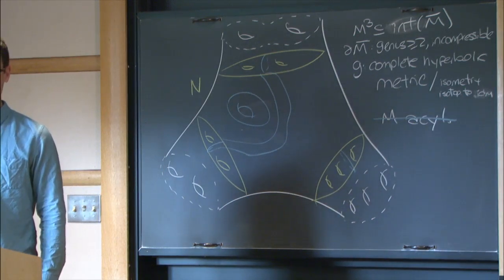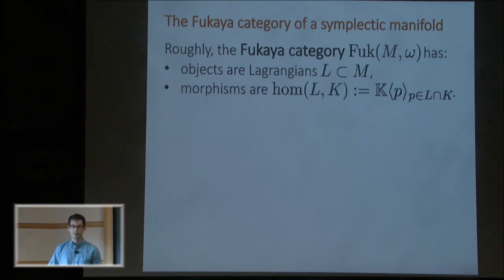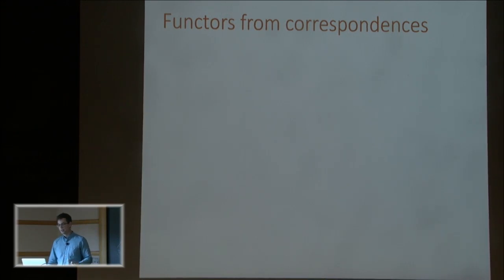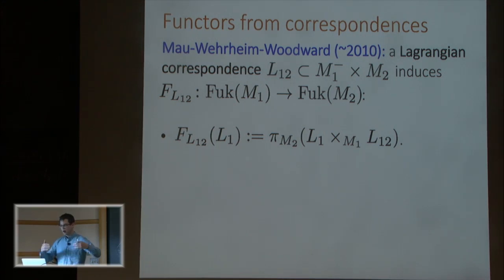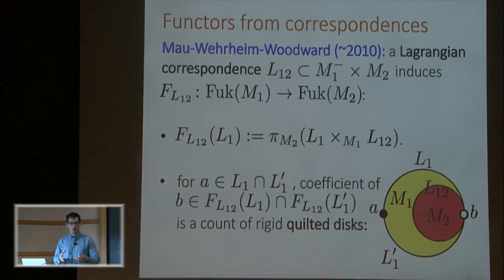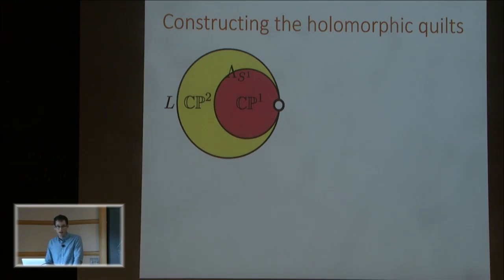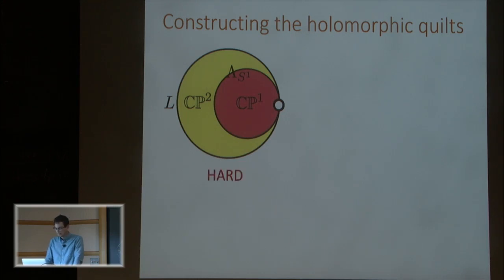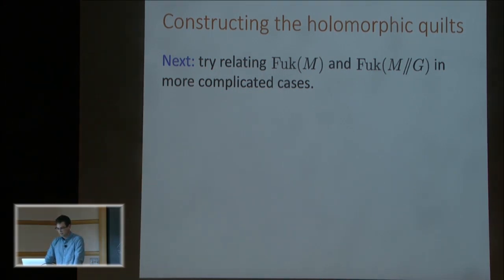What I learned about pseudoholomorphic quilts in the IAS cafeteria... - Nathaniel Bottman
Short talks by postdoctoral members 9/28

Topic: What I learned about pseudoholomorphic quilts in the IAS cafeteria (but not at the math table)
Speaker: Nathaniel Bottman
Date: September 28, 2018